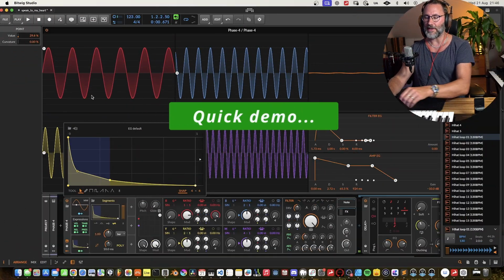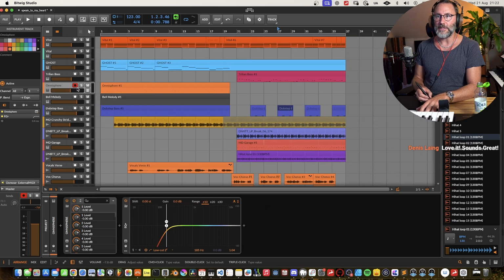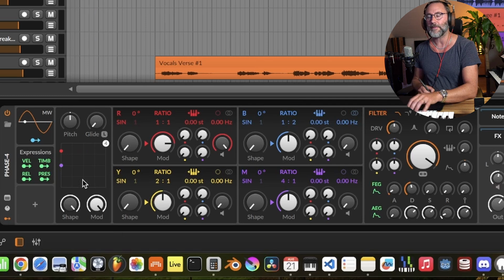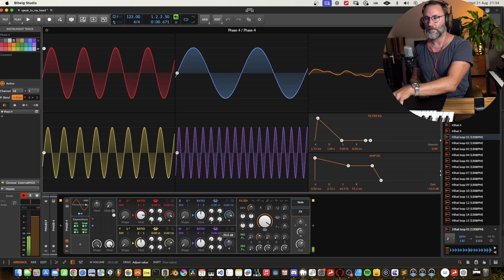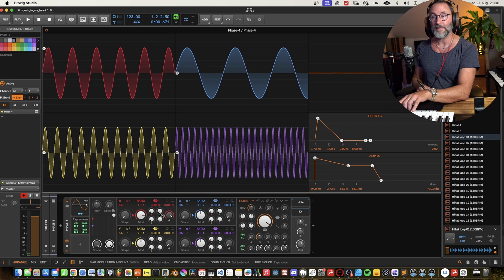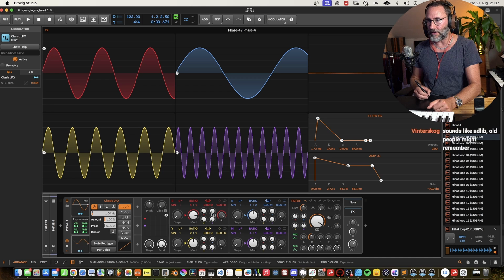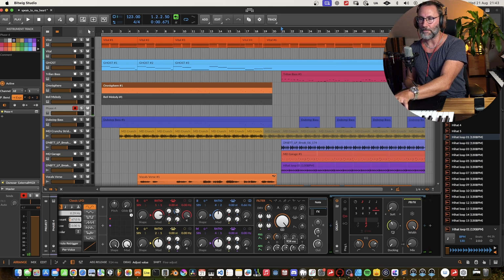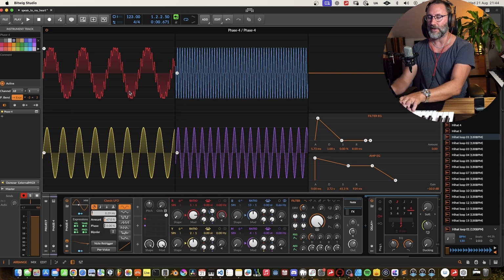this synth is underrated - Phase Modulation in Bitwig 5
Ever felt like you’re missing out on some truly powerful tools in your music production arsenal? In this video, we’re diving deep into an underrated gem that deserves way more attention—Phase Modulation in Bitwig 5. 🌟

We’ll explore how this incredible plugin can transform your sound design, taking your tracks from ordinary to extraordinary. These techniques will surely inspire your creativity and elevate your music.

This is Part 1 of 2 episodes on Phase Modulation with Phase-4 in Bitwig Studio.

🔍 What You’ll Learn:

 • Why Phase Modulation is awesome!
 • Step-by-step walkthrough of creating mind-blowing sounds
 • Tips and tricks to make the most of Bitwig 5’s powerful features

Don’t miss out on this chance to uncover a hidden treasure in Bitwig 5. Hit play, and let’s unlock some serious sound design magic together! 🚀

TIMELINE
00:00 How does Phase Modulation work?
01:20 The idea
03:37 Phase-4 breakdown in Bitwig Studio
07:06 Phase Modulation in Phase-4
11:13 Frequency Offset (Stereo Effect)
11:53 The Pad demo
14:07 Brighten a sound with higher Modulator Ratio
15:57 Create Bells with Phase Modulation in Phase-4
19:42 Create noise transient for realistic sound
25:52 From Wood to Metallic Bell with Pitch Offset & Ratio
26:35 Comparing the Omnisphere 2 patch with our custom Bell patch
27:12 Make the sound more metallic and upfront in a mix
28:00 Segments (MSEG) Curve yields interesting textures
28:55 FINAL BELL (Sound Demo)